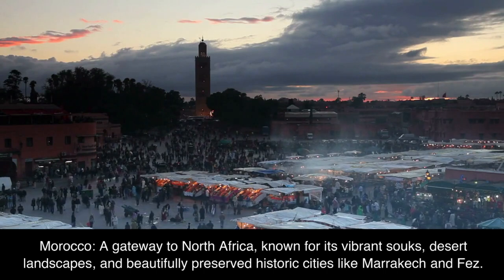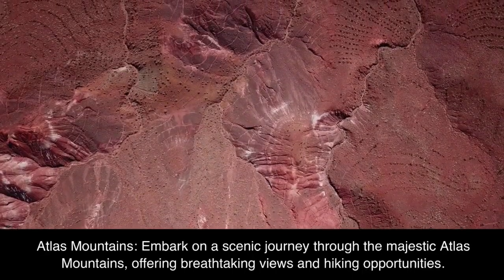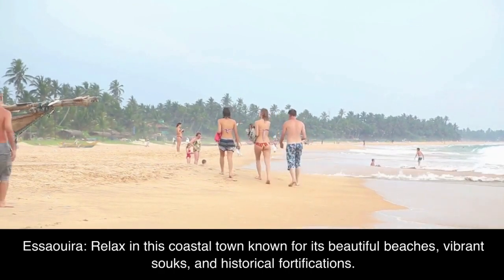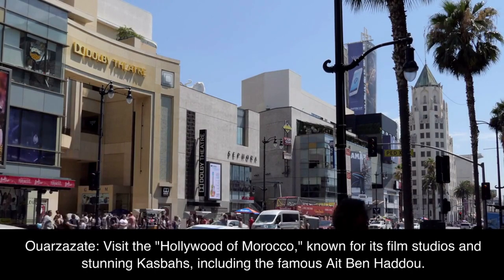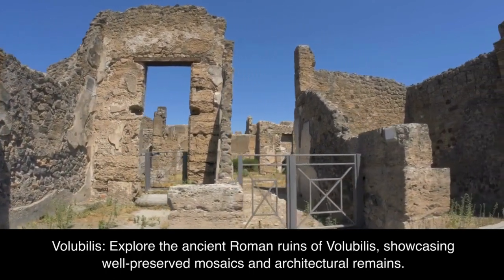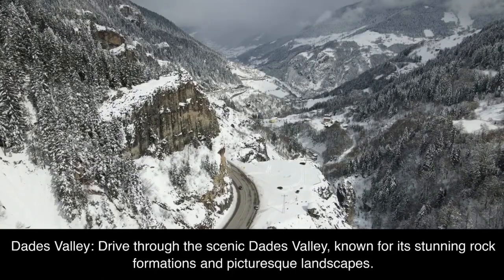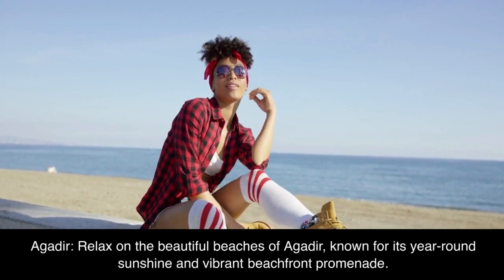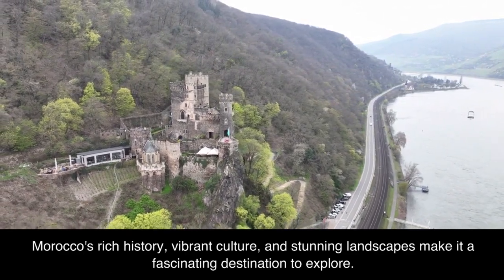Morocco Magic: Exploring the Enchanting Treasures and Spectacular Sights!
Welcome to Hai English Training and Assessment Center's captivating journey through Morocco! In this educational and immersive video, we invite you to explore the enchanting beauty and cultural richness of Morocco while enhancing your English language skills.

Join us as we take you on a virtual tour of Morocco's vibrant cities, stunning landscapes, and fascinating traditions. From the bustling streets of Marrakech to the serene beauty of the Sahara Desert and the historic allure of Fez, our expert English instructors will guide you through engaging English lessons tailored specifically to the context of this captivating country.

Immerse yourself in the sights, sounds, and flavors of Morocco while learning new vocabulary, improving your pronunciation, and practicing your conversational skills. Experience the vibrant atmosphere of the souks, sample traditional Moroccan cuisine, and discover the intricate architecture of the riads and medinas.

Our interactive lessons will transport you to the heart of Moroccan culture, allowing you to delve deeper into the language while gaining a comprehensive understanding of the country's history, customs, and vibrant traditions.

Whether you're a beginner looking to build a solid foundation in English or an advanced learner seeking to refine your language proficiency, our Morocco-themed English lessons offer a dynamic and immersive learning experience for students of all levels.

Unlock your language potential, expand your cultural knowledge, and embark on an unforgettable English learning adventure with Hai English Training and Assessment Center.

Ready to embark on this exciting linguistic and cultural adventure?